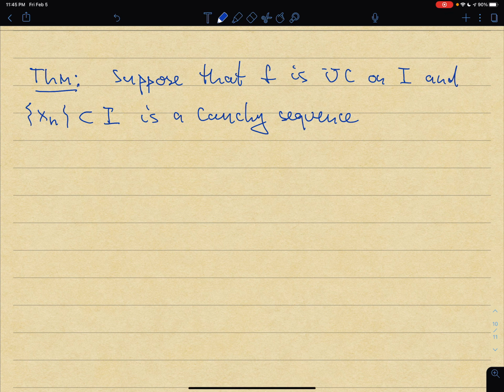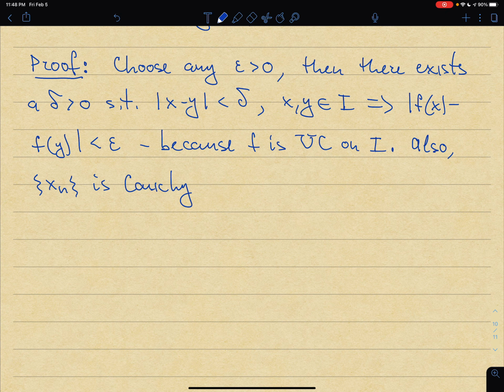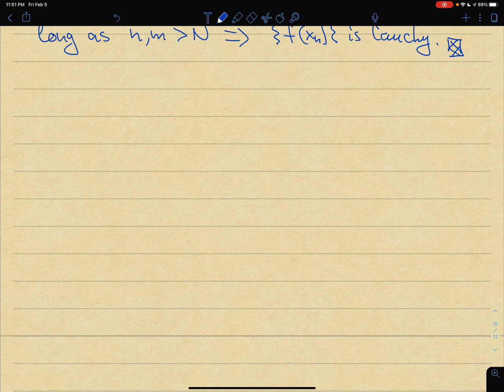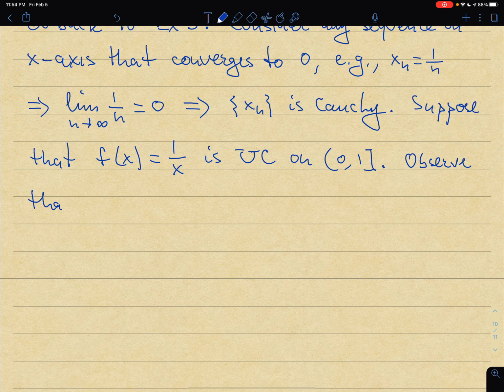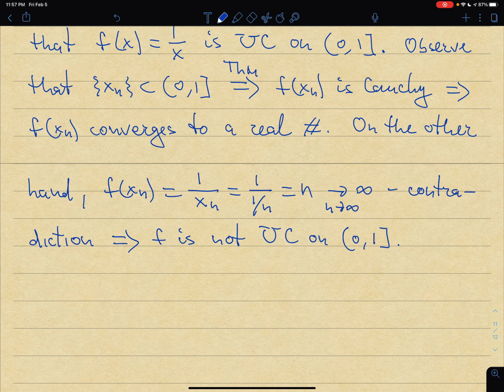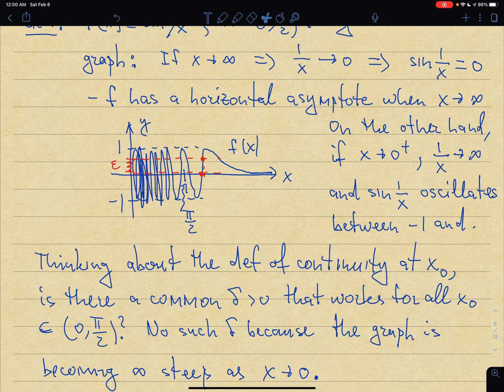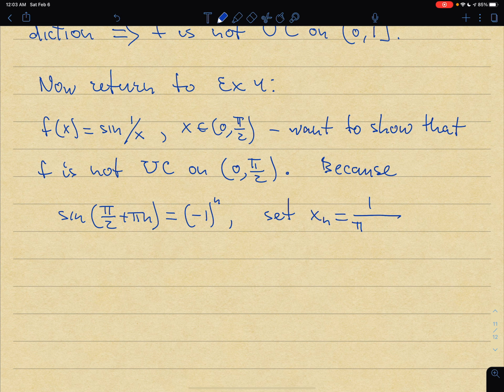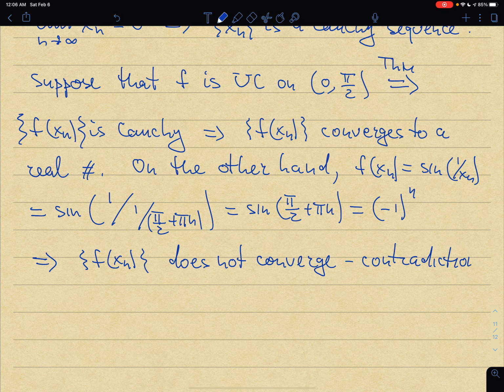Lecture 12 - Uniform continuity (cont)